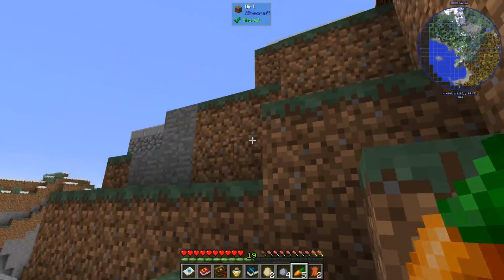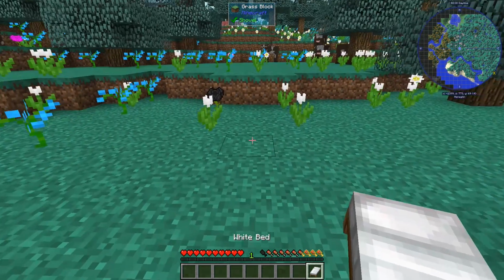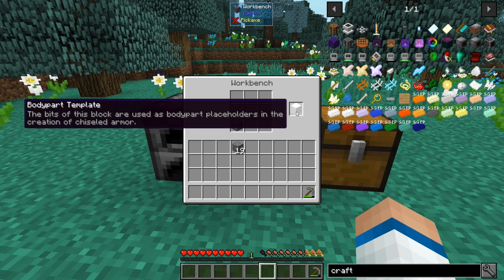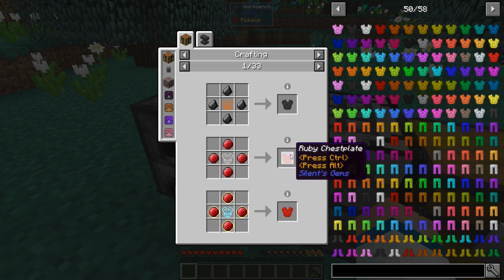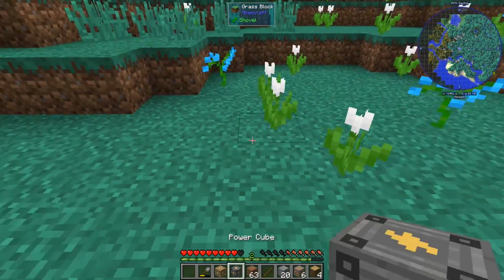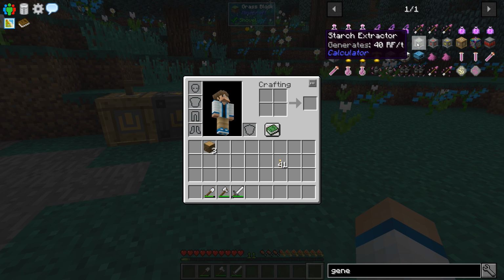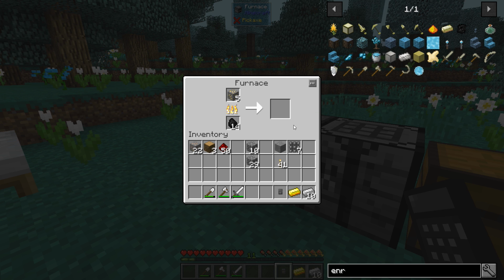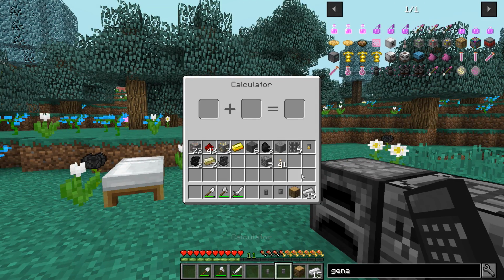FTB Horizons 3 | New Modpack & Calculator Mod | #1 (Modded Minecraft 1.12.2)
Horizons III is the sequel to the original Horizons and Horizons: Daybreaker, but updated and remastered for 1.12.2. The Horizons series is created to showcase some lesser-known mods in the Minecraft world that don’t often get put into larger FTB packs. It aims to show off new mods to the realm of FTB, such as Astral Sorcery, Cyclic, EvilCraft, Integrated Dynamics, Silent Gems and The Lost Cities, just to name a few. Other commonly used mods are added in to fill content gaps where needed to better round out the player experience. The mods are left as default as possible to match resources and information found online to help you along the way.